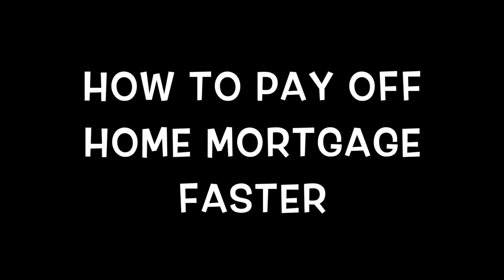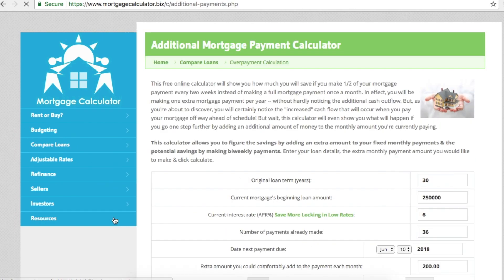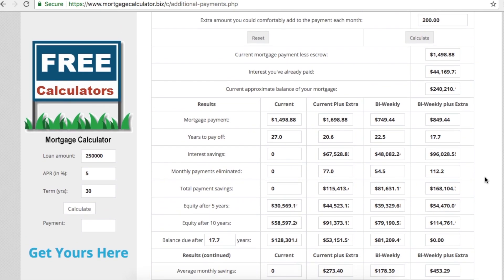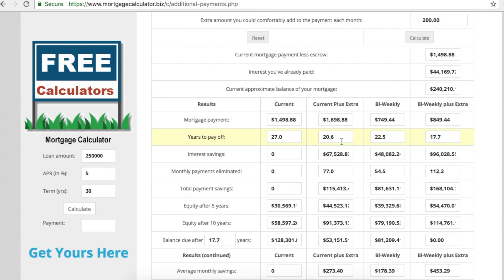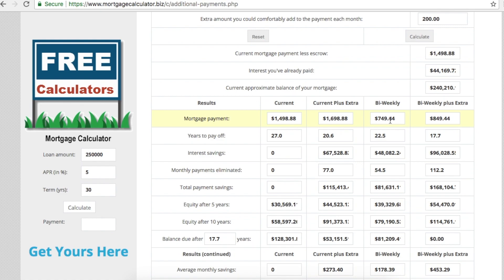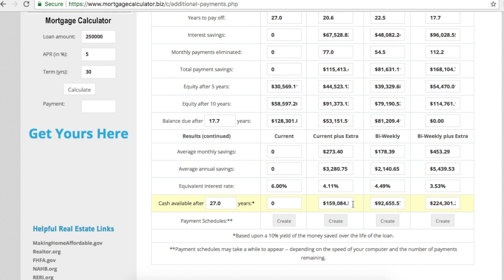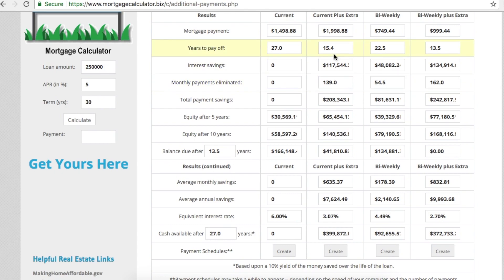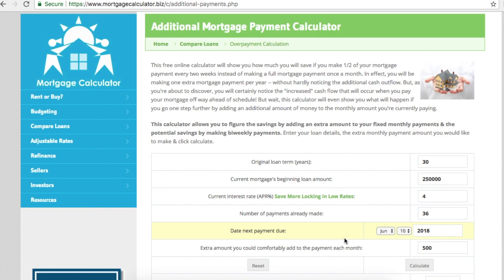How to pay off home mortgage faster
There are a number of way to pay off the home faster but I'll drill on a few strategies that may work.  Either way, one should consult with their accountant and financial expert before making any decisions.

I'm not being paid by the website but I'm using it to illustrate the strategy.

A strategy video on paying off the home mortgage faster without
refinancing is another alternative that will help save money but do realize the opportunity loss in using the funds for other things like new car, vacation or investing into stocks or other things.